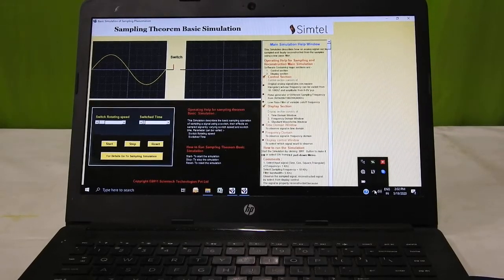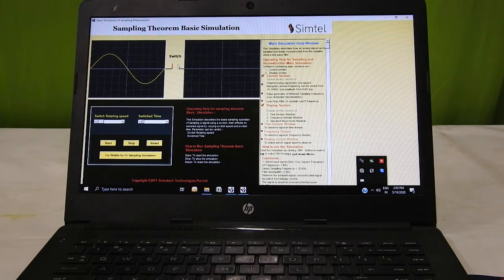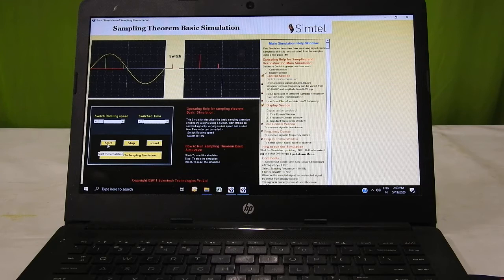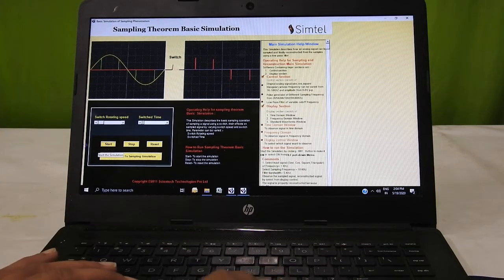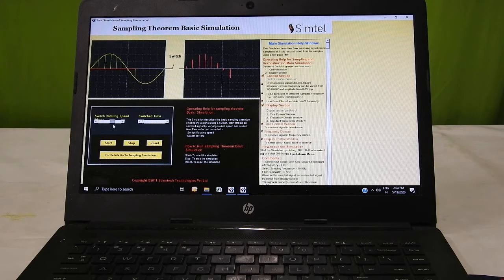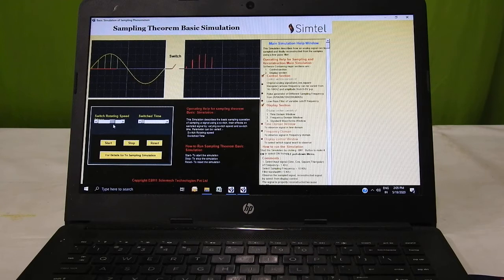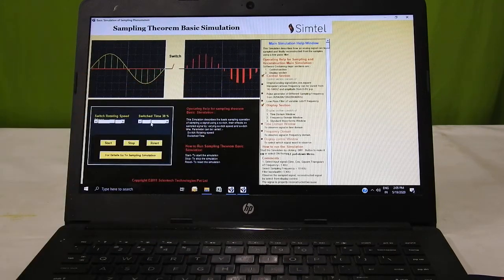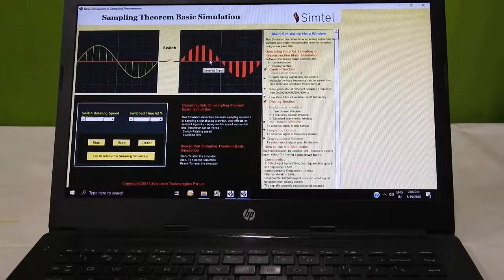Sampling , Nyquist Criteran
Used Scientech Smitel Digital Communication Software Module to explain Sampling , Sampling frequency , Sample Pulse Duty Cycle.